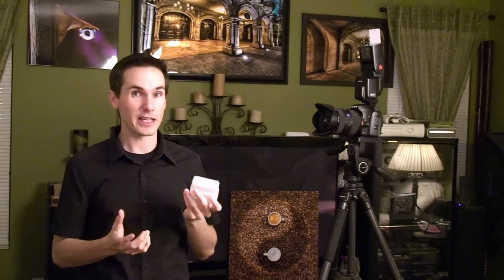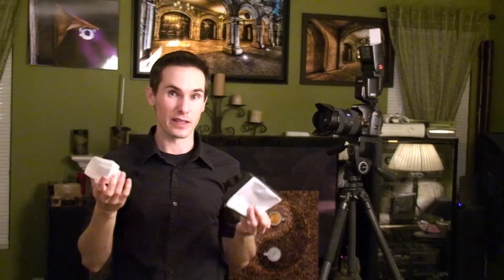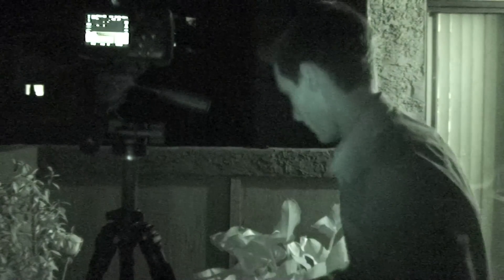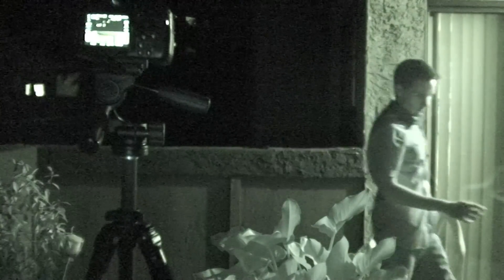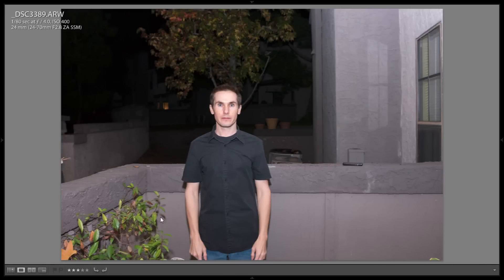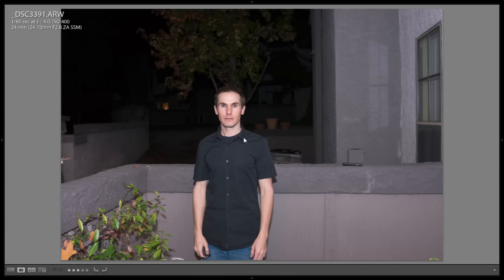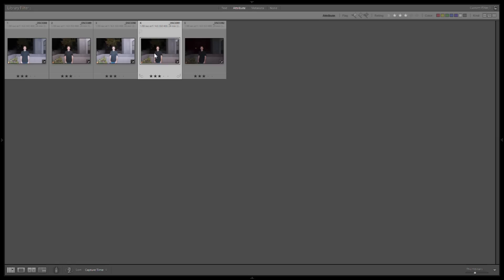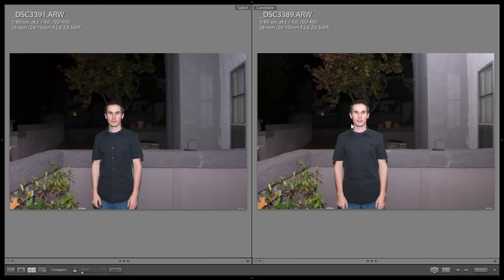On camera speed light - Modifiers - outside without the ability to bounce light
In this video I want to test the differences between the light produced when using a speedlight on the camera and there is no where to bounce the light from.